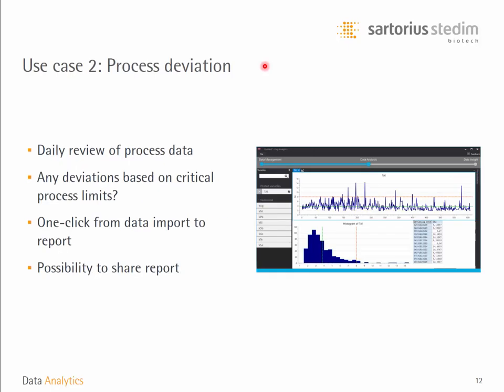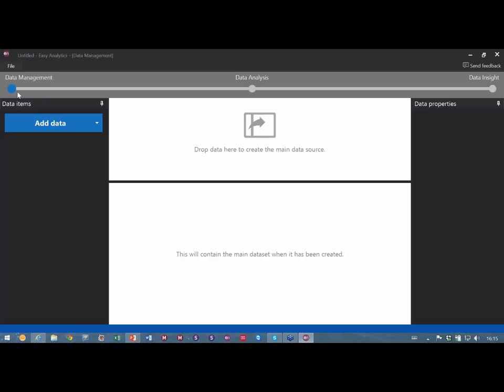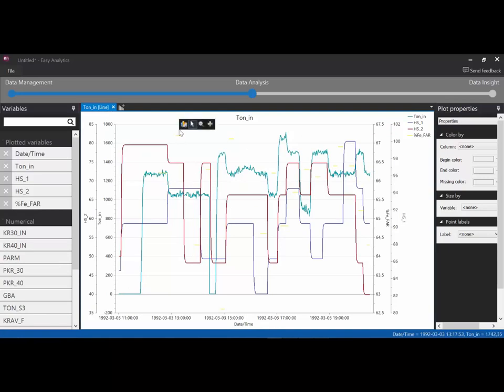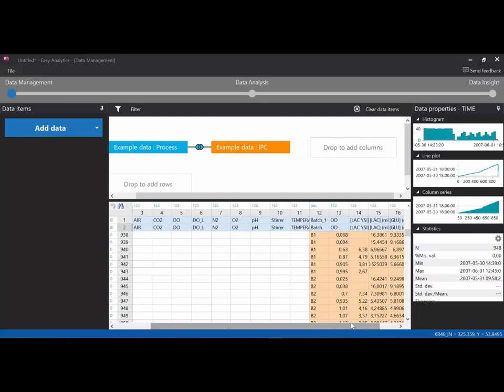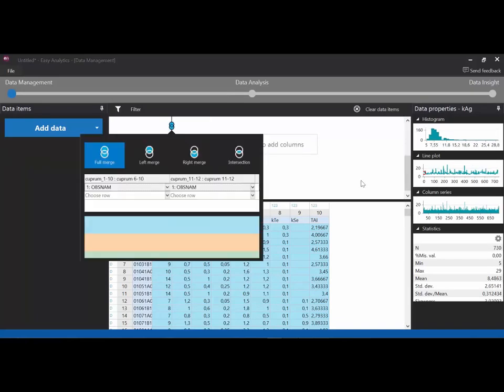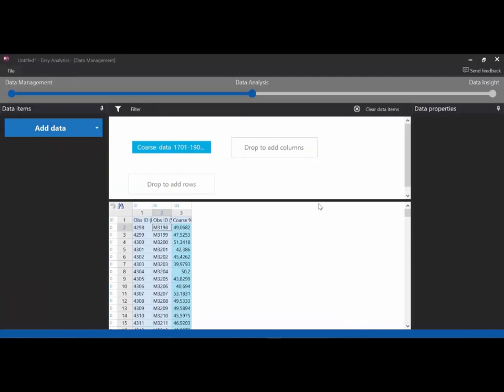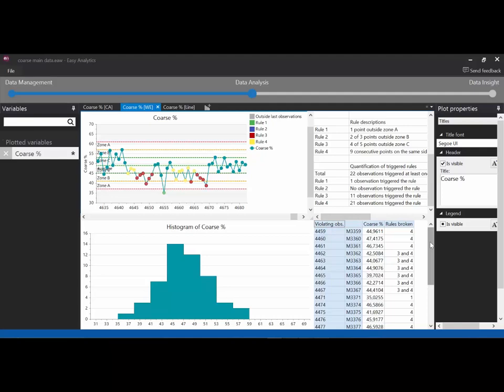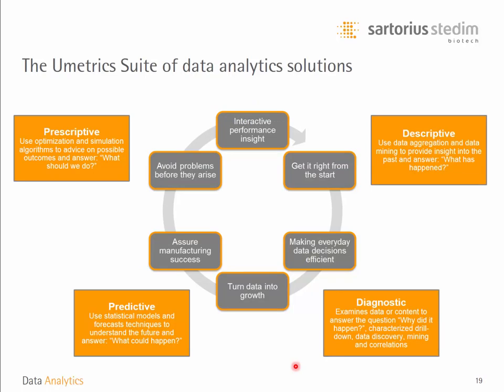Making every day data driven decisions efficient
The entire process from data organization and management to analysis and finally information sharing is represented in a modern and intuitive platform. With the additional possibility to automate workflows you have a simple, fast and reliable data analysis tool suitable for data consumers rather than data analysis experts. You simply cannot get it wrong.